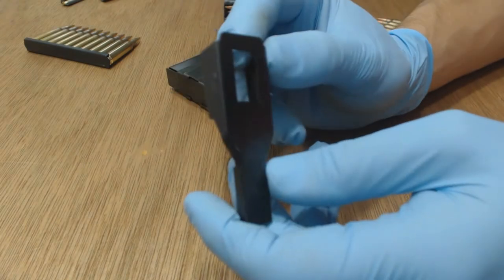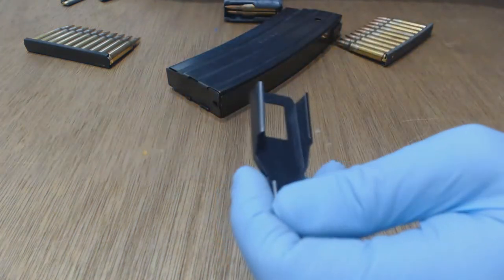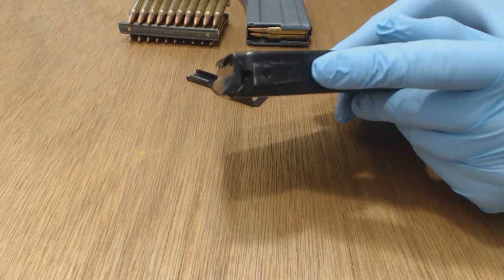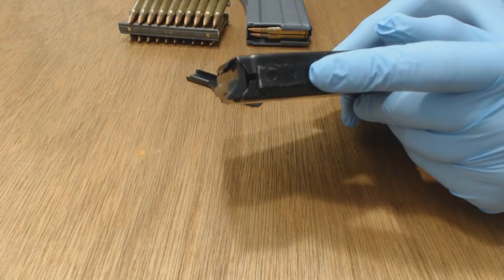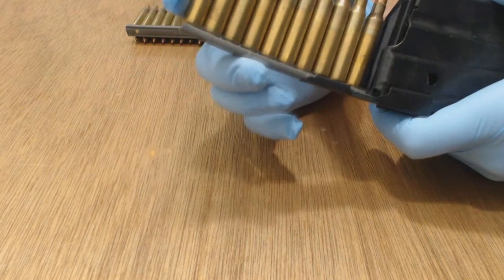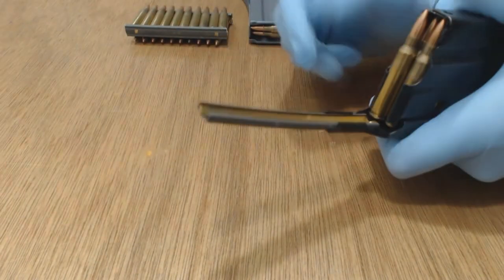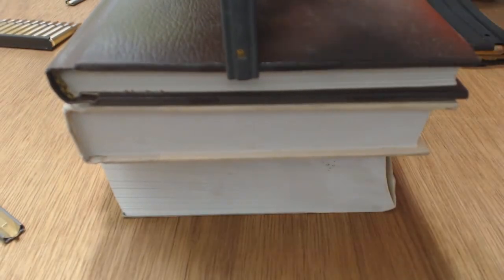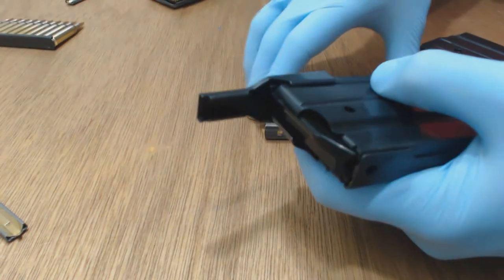Ruger Mini 14 Stripper Clip Magazine Loader Filler Spoon Tutorial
Short video on the Mini 14 factory stripper clip loader that we sell.